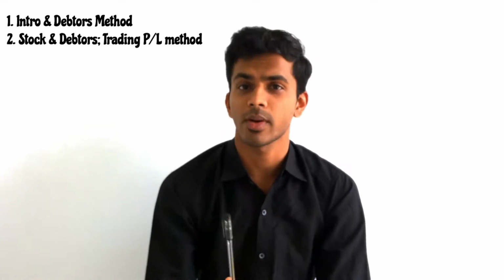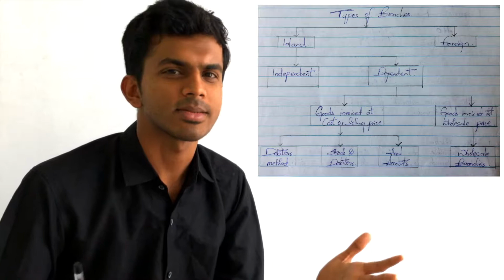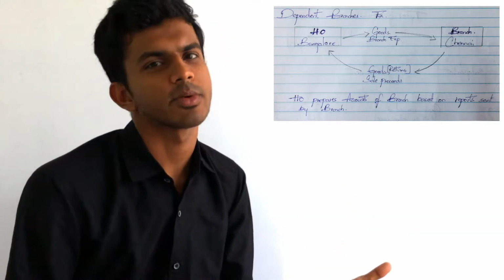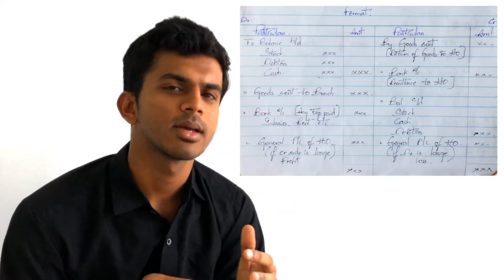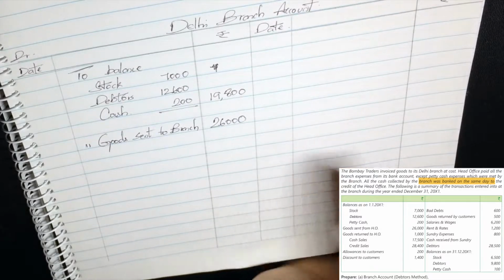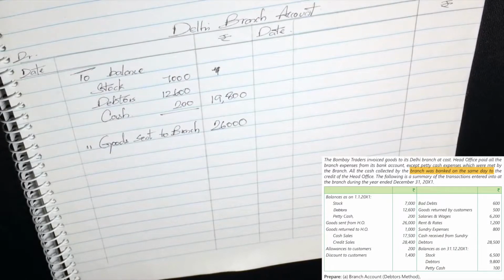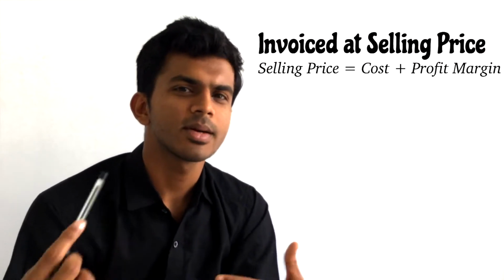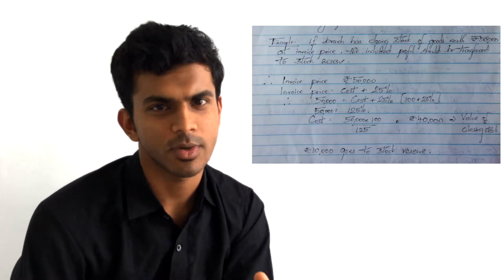#1 Branch Accounts - Debtors Method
Introduction to Branch Accounting (1st of 4-Video Series)
Debtors Method (Selling price and Cost Price)
ಶಾಖೆ ಖಾತೆಗಳು # 1 ಸಾಲಗಾರರ ವಿಧಾನ
ICAI - Intermediate level syllabus
Explained also in Kannada (ಕನ್ನಡ)

Correction: At 5:34, It's 'Goods returned to Head Office'. I'm sorry I said 'branch'.